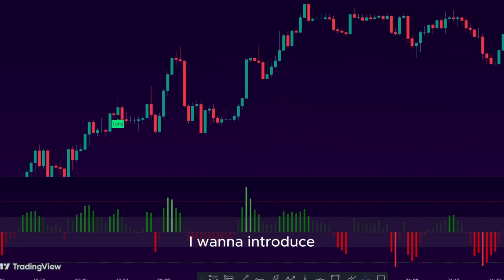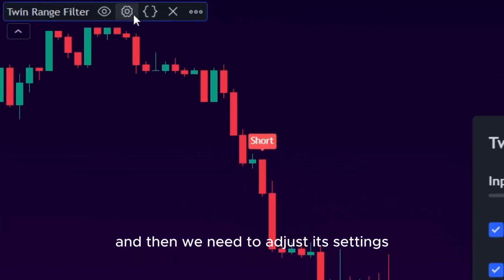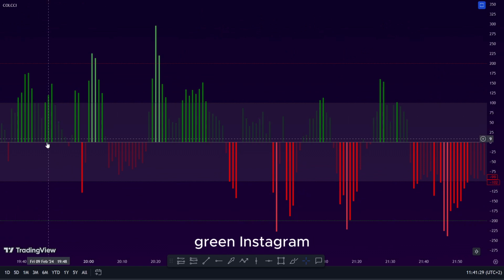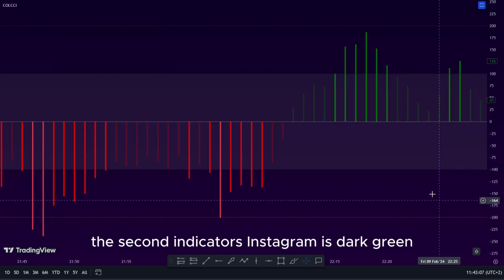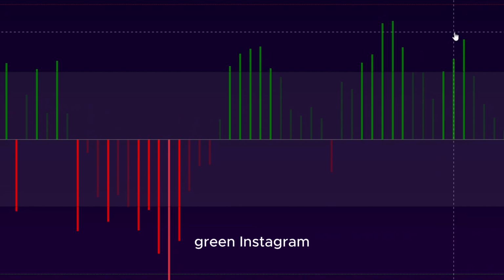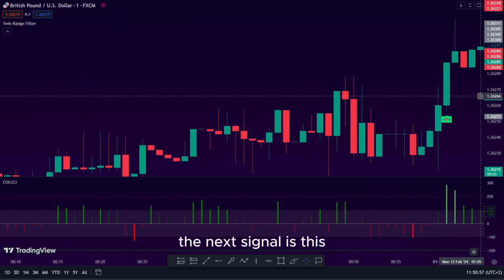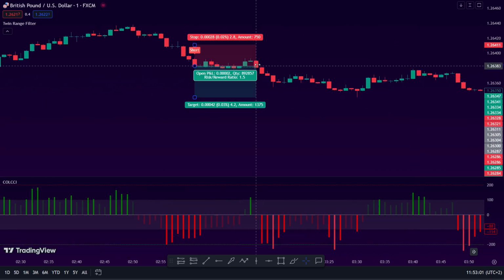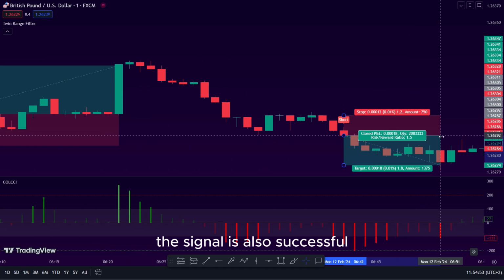Best Buy Sell Indicator for Day Trading | 98% Win Rate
In this video we backtest 98% winrate some period for day trading strategy that gives buy sell signals on this ninja trading channel . This video introduces a TradingView indicator that is considered one of the most reliable and accurate buy sell indicators on tradingview platform. These indicators offering buy and sell signals that can be applied to various trading strategies, including day trading , scalping, swing trading. ninja trading.

Trading Strategy
trading chanakya
order blocks
Liquidity
Ultimate day trading
Ultimate strategy
sniper entries
sniper entrys
swingstrategy
SWINGTRADING
Forex
Trading
Smart money
Strategy
Price action
candlestick trading
tradingview indicators
candlestick patterns
stock market
swing trading
trading strategies
binance
cryptocurrency
crypto
bitcoin
Deltariver trading
Deltariver
trading course
money management tips money management in hindi
money management
pocket option strategy
pocket option
binomo trading
binomo strategy
binomo trading hindi
binomo
quotex trading strategy
quotex
iq option
forex trading
forex
day trading
market structure
technical analysis
stock trading
tradingview
forex trader
scalping strategy
scalping
supply and demand trading
tradingview indicator
chart patterns
trading
stocks
ladna trading
the most accurate buy sell signal indicator
most accurate buy sell signal indicator in tradingview
the most accurate buy sell signal indicator in tradingview
tradingview indicator
best tradingview indicator
tradingview indicator for buy sell signal